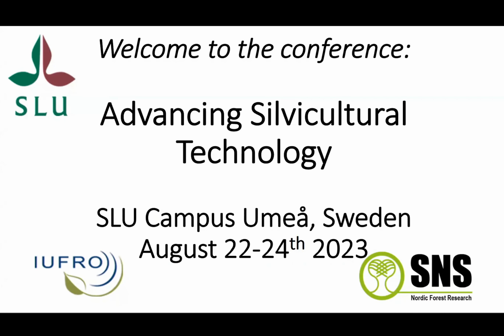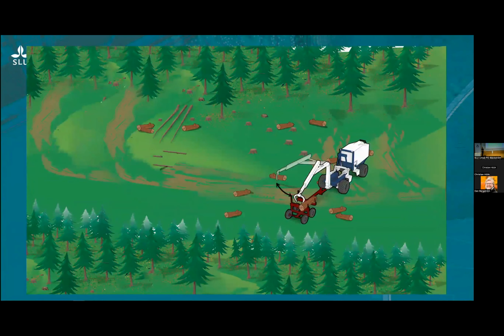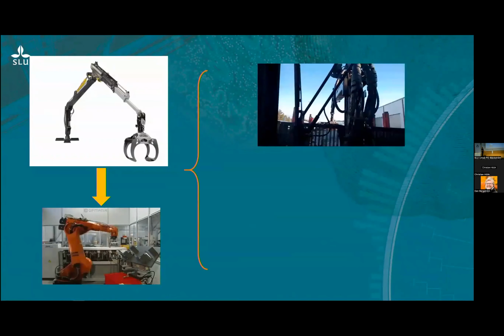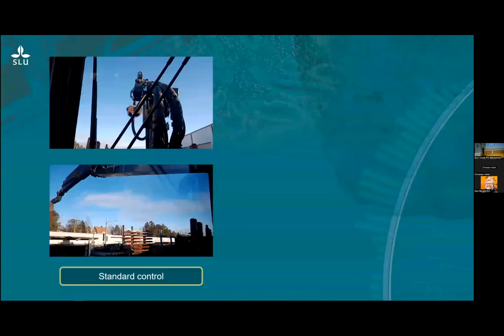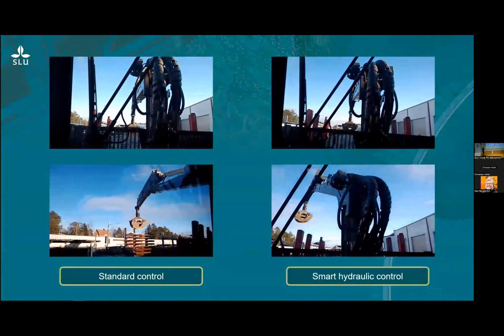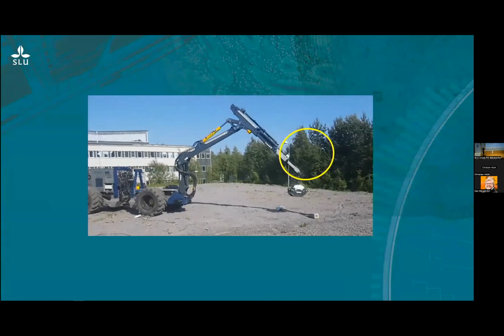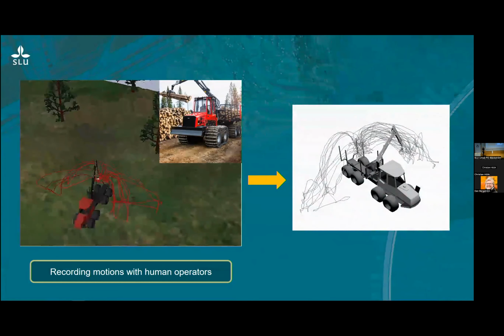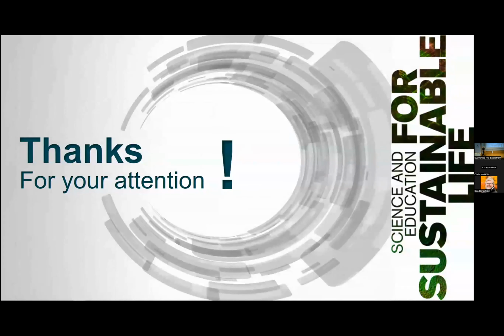"Automating the crane of AURO: Advancements and potential..." Pedro La Hera SLU, 2023-08-22